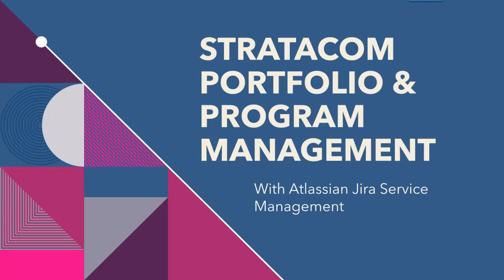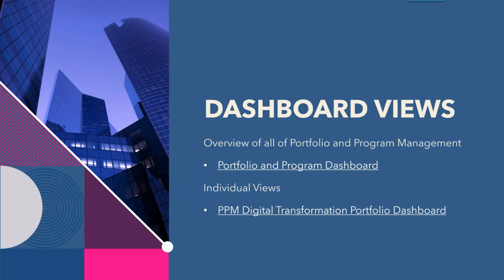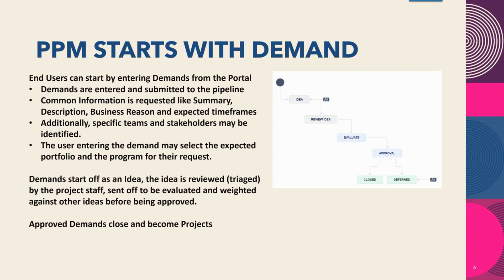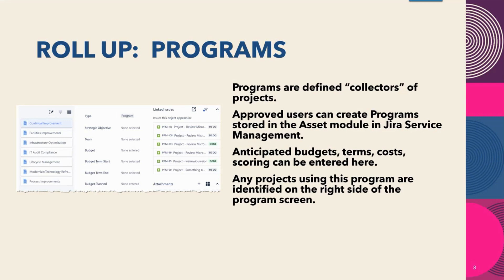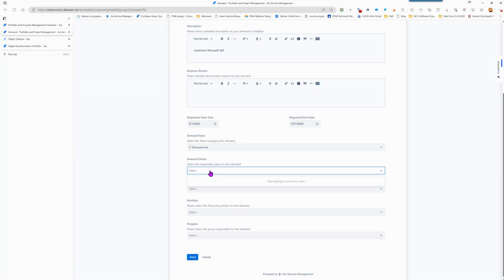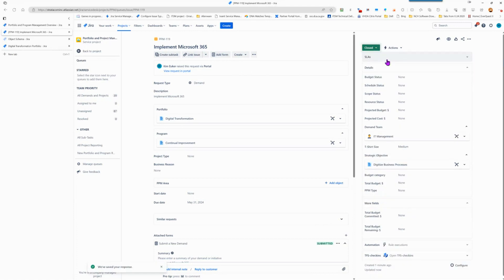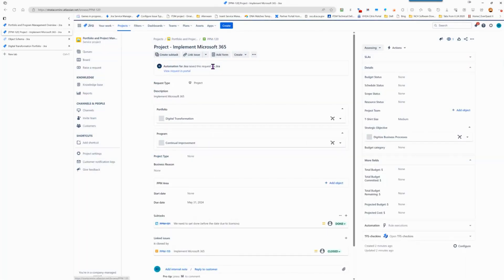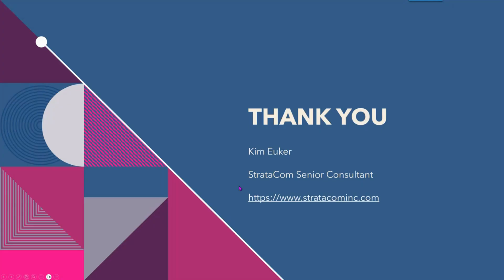Portfolio and Program Management (PPM) for Jira Service Management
Looking for a Simplified but Comprehensive Portfolio and Program Management (PPM) option for Jira Service Management? Look no further!

Portfolio and Program Managers face a unique set of challenges when attempting to track goals, progress, and spend.  Standard Project Management techniques don’t align.  The StrataCom solution answers the call by calibrating the delivery of both Operations and Program Management in a consolidated JSM space.

• Process begins with User entry of Demands
• Demands are interrogated and can be Approved to move forward
• Approved Demands Roll Up into various Programs
• Program Health and Progress is represented on easy to read Dashboards
• Programs Roll Up into Portfolios that measure progress against Strategic Organizational Goals

Provided below is a Video Tour of our PPM Solution. Explore the key features, from demand management to asset management, and learn how our PPM solution can streamline your workflows, improve accuracy and completeness, and gain valuable insights into your projects, programs, and portfolios.

We take you through a detailed walkthrough of our dashboard views, showing you how to customize and configure to meet your specific needs. Discover how to manage demands, projects, and programs effectively within the JSM environment, including ticket management, cloud management tools, and data import processes. Our solution is designed to facilitate seamless transitions from ideas to implementation, ensuring that every step is tracked and aligned with your strategic goals.

Whether you’re a portfolio manager looking to oversee the big picture or a program manager coordinating related projects, this video will equip you with the knowledge to leverage Jira Service Management to its full potential. Watch now to enhance your portfolio and program management practices and learn how to create a more efficient, transparent, and effective IT environment.

CHAPTERS:
0:00 - Intro
0:09 - Portfolio Program Management Basics
1:17 - StrataCom PPM Overview
2:44 - Demand Management Explained
4:04 - Program Management Insights
4:40 - Portfolio Management Strategies
5:13 - PPM Software Demo